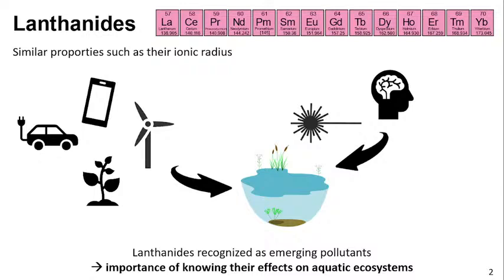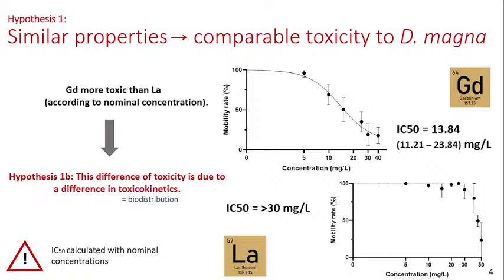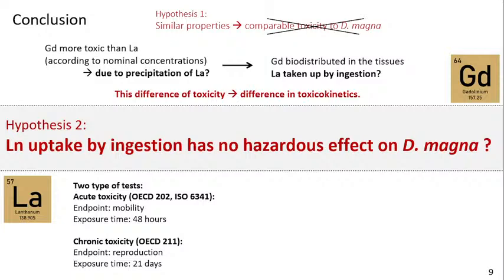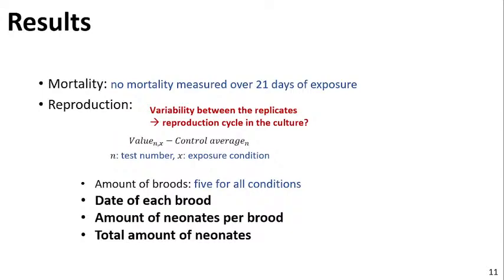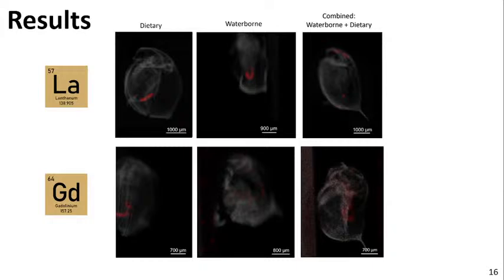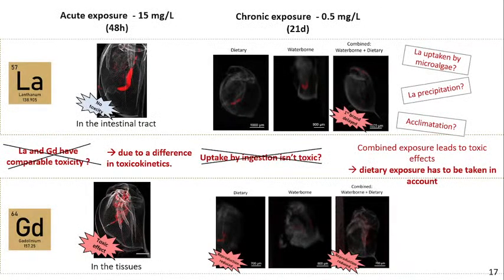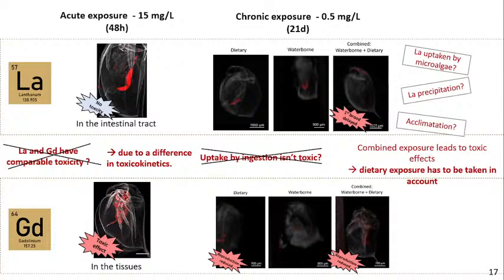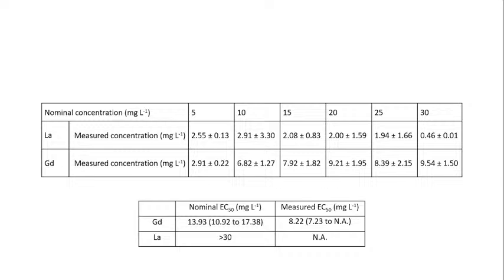Marion Revel - Research's results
Summer School #2 - ITN PANORAMA
HAW Hamburg (31/10/22 - 04/11/22)
Marion Revel (ESR8) - Research's results